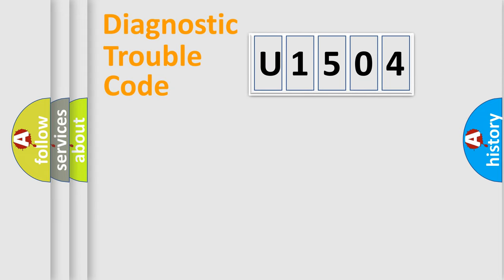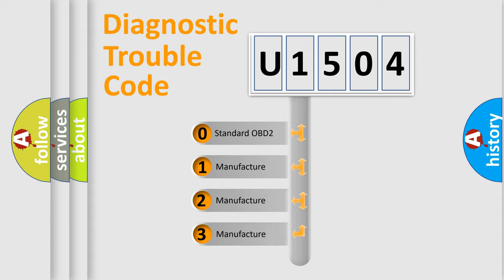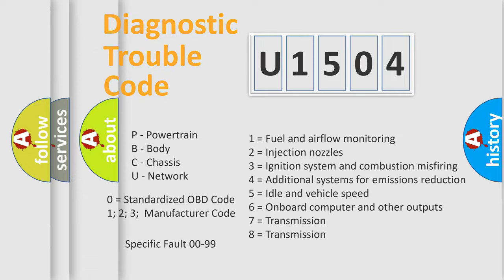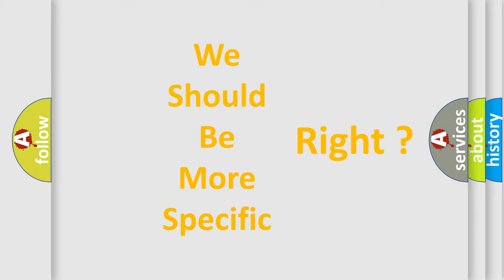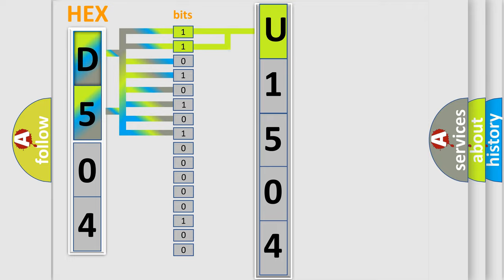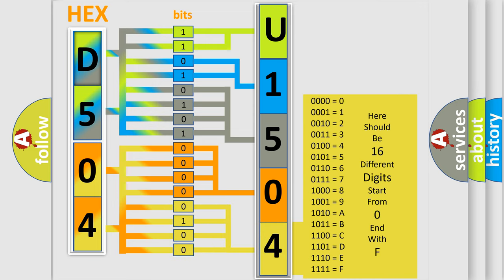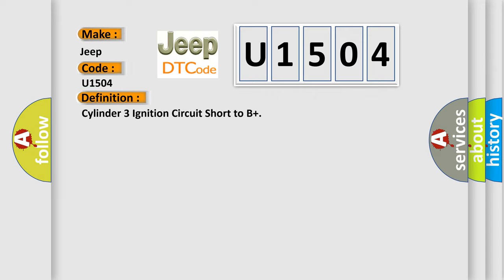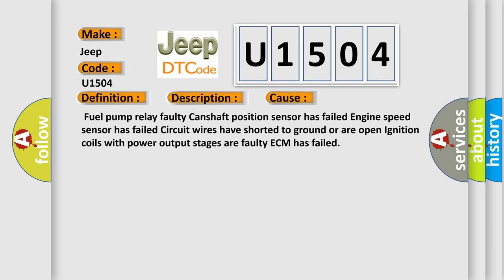DTC Jeep U1504 Short Explanation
Contents:
0:21 Basic DTC analysis according to OBD2 protocol standard.
1:48 Insight into programming
2:58 A diagnostically understandable description of the Diagnostic Trouble Code
3:05 Basic error definition

Make:
Jeep
Code:
U1504
Definition:
Cylinder 3 Ignition Circuit Short to B+
Description:
Cause:
 Fuel pump relay faulty Canshaft position sensor has failed Engine speed sensor has failed Circuit wires have shorted to ground or are open Ignition coils with power output stages are faulty ECM has failed